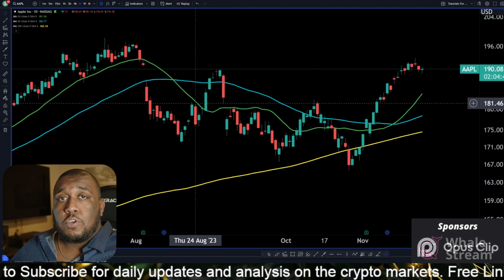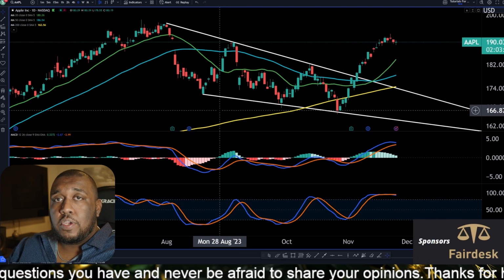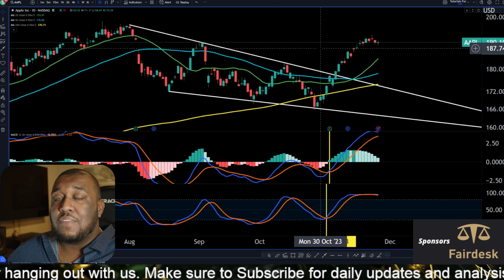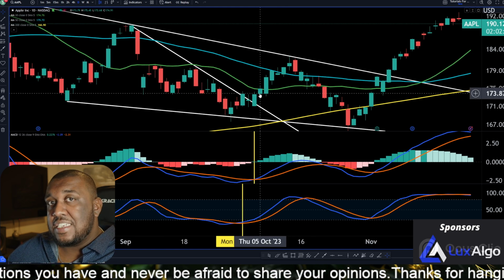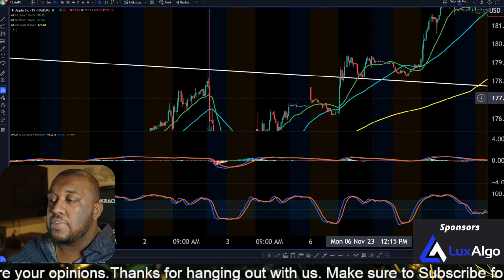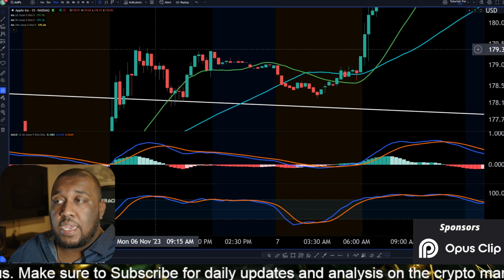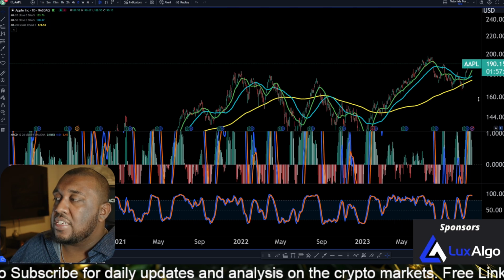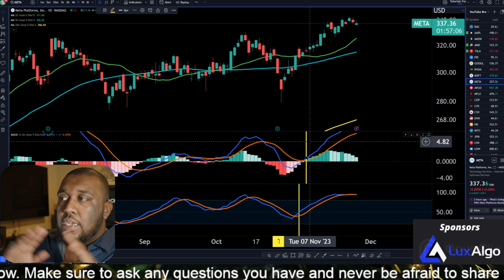These Two Oscillators Made Me $28,000 (Step-by-step guide)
In this video, we explore the best trading strategy for beginners, guiding you through the fundamentals of the stock market and forex trading. Learn how to start your journey in the world of investing with confidence, understanding the basics of portfolio diversification and asset management. We'll discuss key concepts such as risk management and market analysis, essential for anyone looking to delve into cryptocurrency investment or traditional stock market trading. This tutorial is designed to offer a solid foundation for beginners, paving the way for more advanced topics like retirement planning and wealth management. Whether you're planning to invest in high-yield bonds or curious about sustainable investing, this video is your first step towards becoming a savvy investor.

🟡 Exclusive Offer: Get a $35,000 deposit bonus when you sign up at Fairdesk.

🔵Trade Tokenized stocks and commodities and trade up to 225x leverage at BTTC

🔵Finviz: Enhance your market insights with Finviz.
🟡Tradytics: Access cutting-edge analytics with Tradytics.